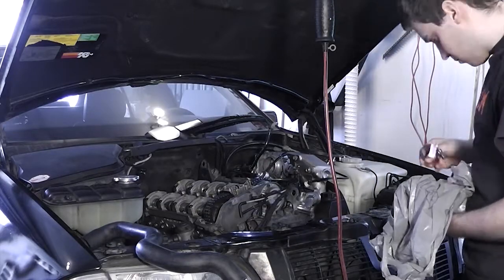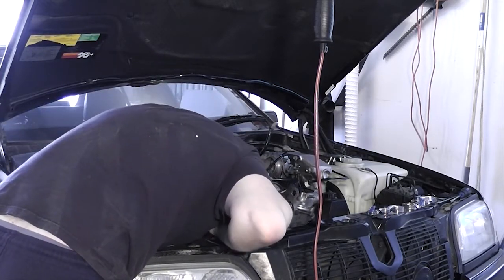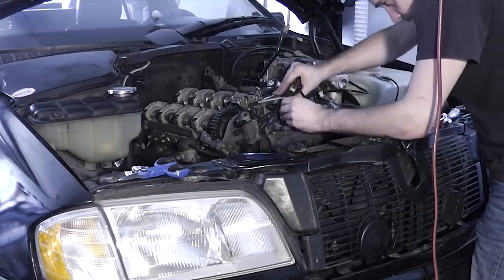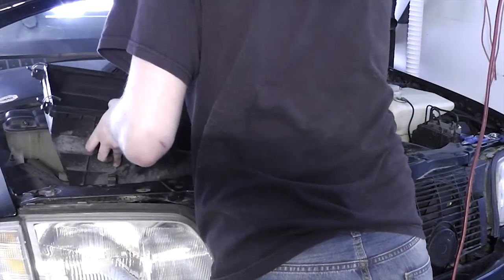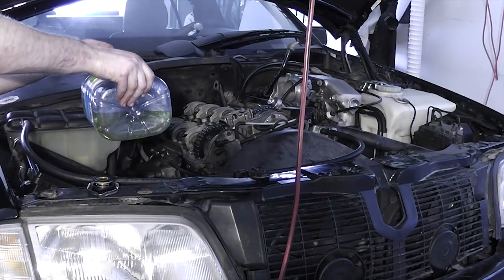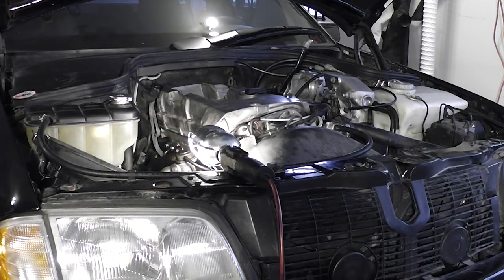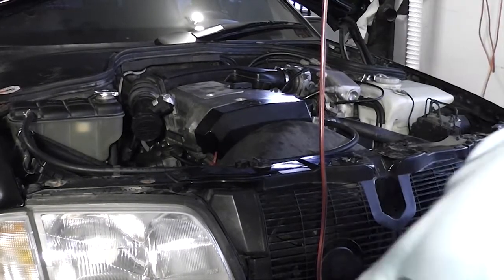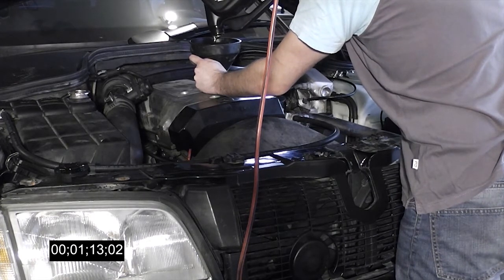M111 Cylinder Head Gasket DIY - Final Video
Final video of the head gasket series! Yes I do start my engine at the end of the video!

*NOTE*

After your first startup, once the engine is running nice and smooth, shut it off an let it cool down. Then, while leaving the radiator cap off, go out for a drive. Let the engine get well up to operating temperature. Then come back home and let the engine cool down again, install the cap once cold.

This will do 2 things: it will help bleed the cooling system of remaining air, and it's an important procedure in getting composite head gaskets to seal correctly. There are special bonding agents in these types of gaskets which get activated after a full heat cycle. Until that happens, you don't want to put extra pressure on the gasket from the cooling system pressurizing. After the first heat cycle, it's safe to seal the cooling system, if all was done well, your gasket should last for another 200k.